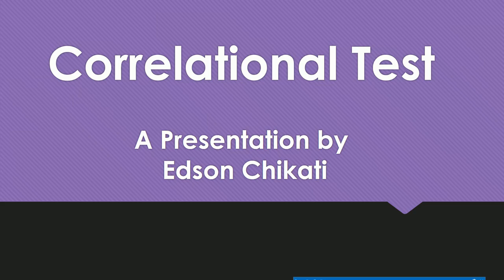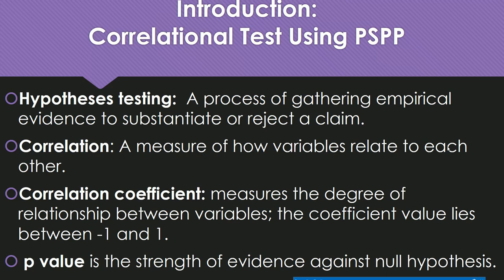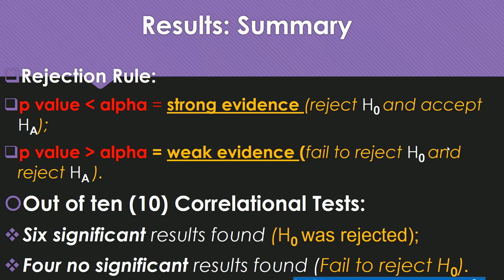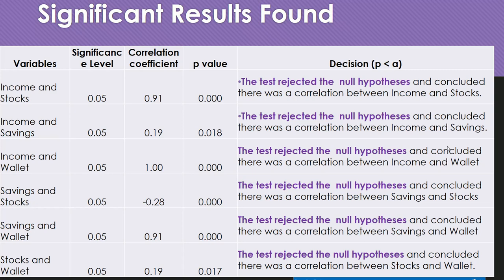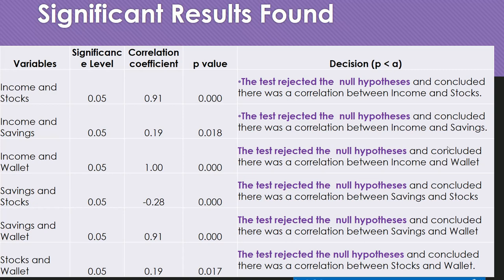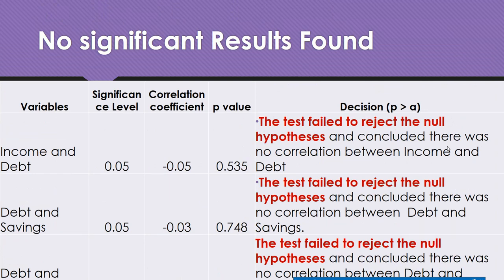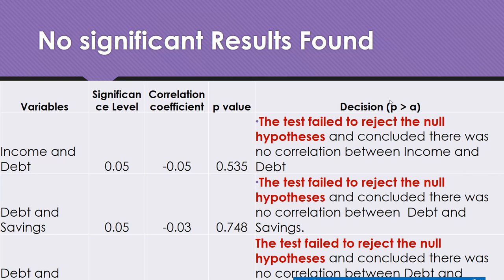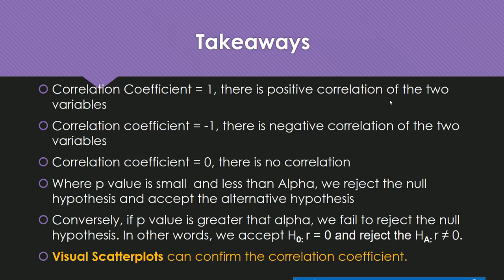Correlational Test Presentation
Correlational Test using PSPP